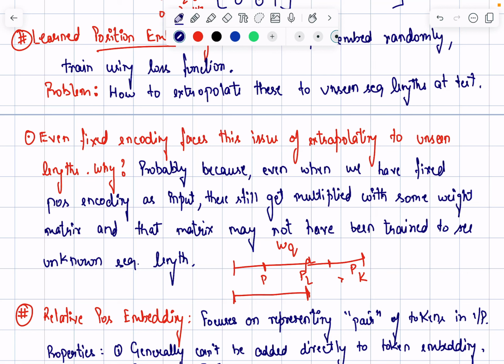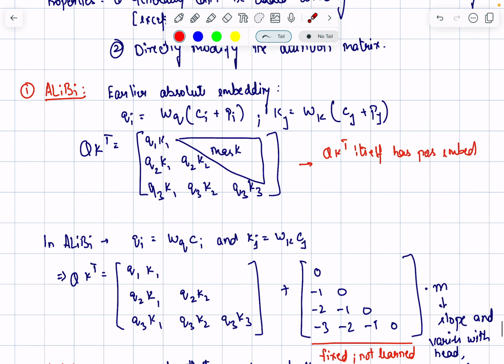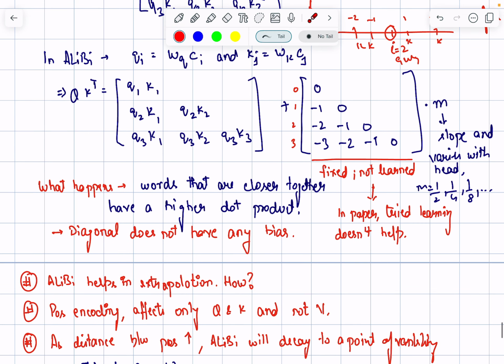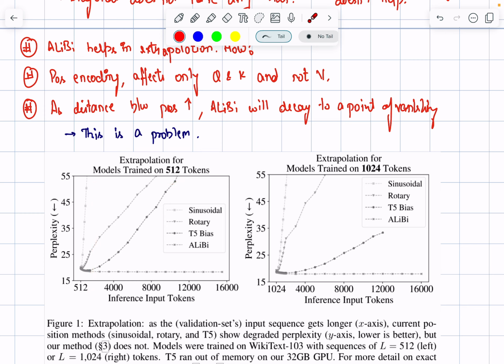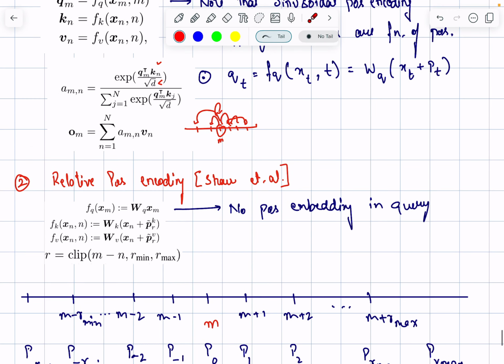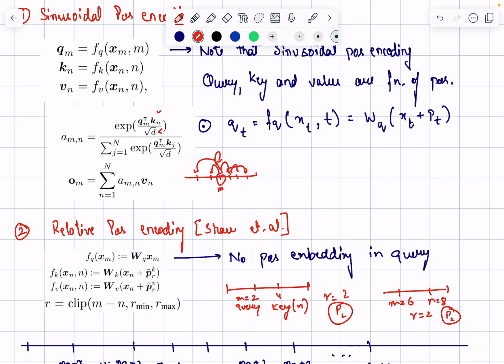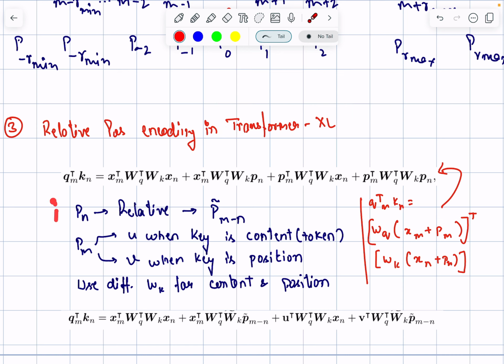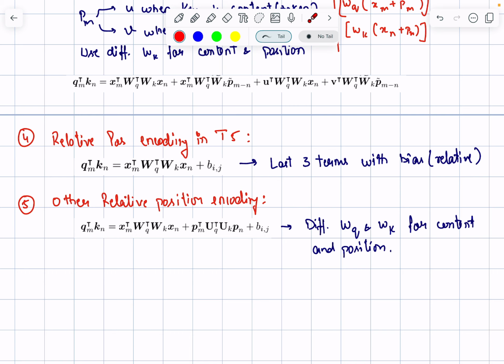Relative Positional Embeddings (ALiBi Transformer-XL T5)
AIResearch 75HardResearch 75HardAI ResearchPaperExplained 75HardResearch Day 5 / 75: 17 April 2024 | Relative Positional Embeddings (ALiBi Transformer-XL T5)